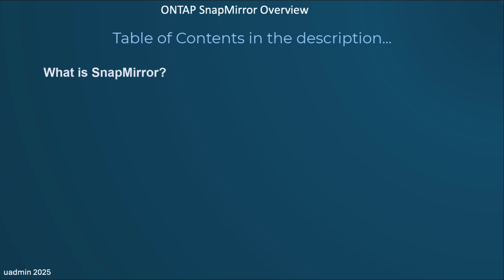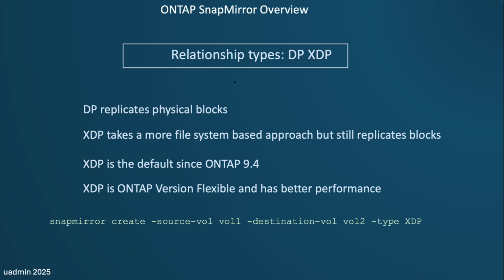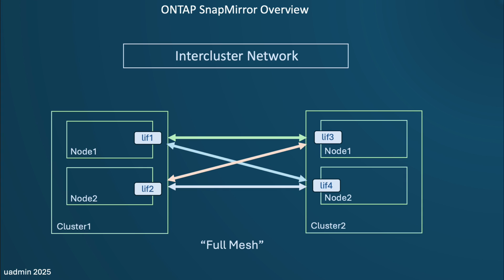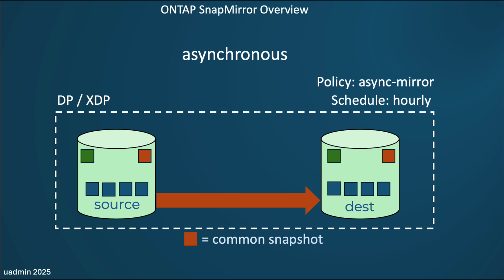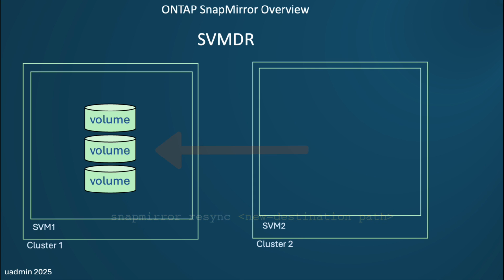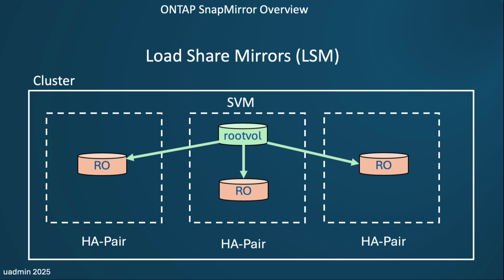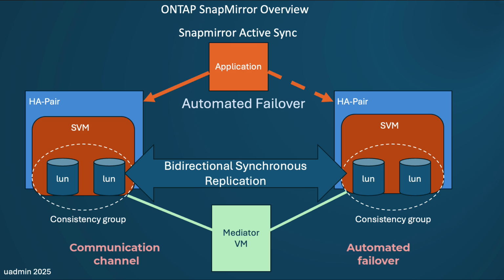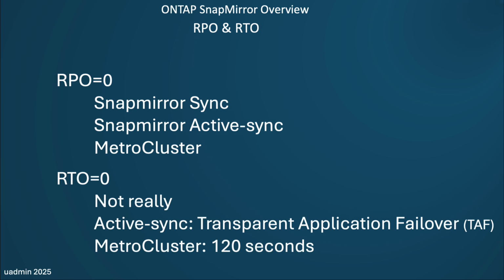NetApp ONTAP SnapMirror Overview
00:00 Intro
00:15 Topics
00:55 What is SnapMirror
01:14 Synchronous vs. asynchronous
03:08 Snapmirror DP and XDP
04:20 Relationship scenarios
06:43 Snapshots
08:28 Policy-types asynchronous
12:40 Snapmirror Synchronous
14:11 LoadShare Mirrors
15:31 Snapmirror Transition Data Protection
16:03 Snapmirror Active-sync
17:20 MetroCluster
18:50 RPO and RTO

Synchronous SnapMirror Limitations:
-Consistency groups
-DP_Optimized (DPO) systems
-FlexGroup volumes
-FlexCache volumes
-Global throttling
-In a fan-out configuration, only one relationship can be a
 SnapMirror synchronous relationship; all the other relationships
 from the source volume must be SnapMirror asynchronous relationships.
-LUN move
-MetroCluster configurations
-Mixed SAN and NVMe access
-SnapCenter
-SnapLock volumes
-Tamperproof snapshots
-Tape backup or restore using dump and SMTape on the destination volume
-Throughput floor (QoS Min) for source volumes
-Volume SnapRestore
-VVol